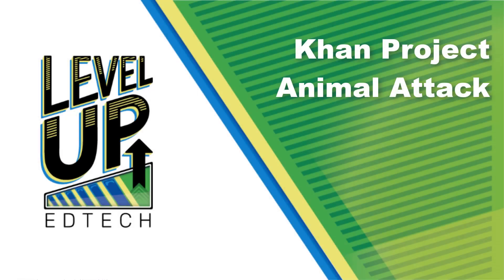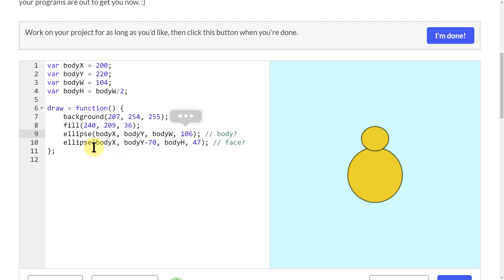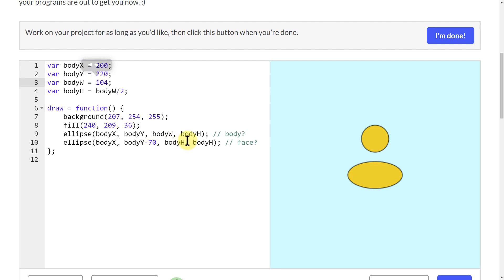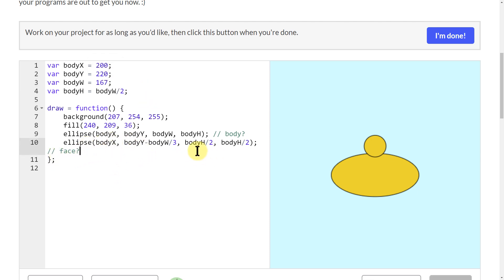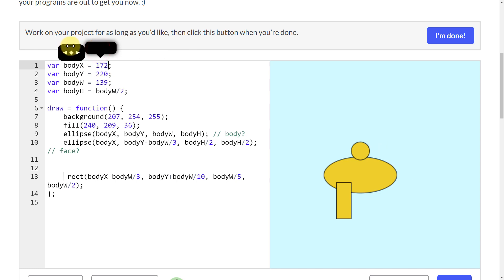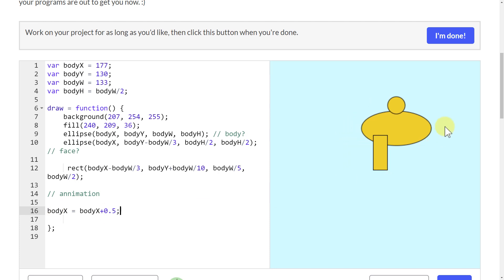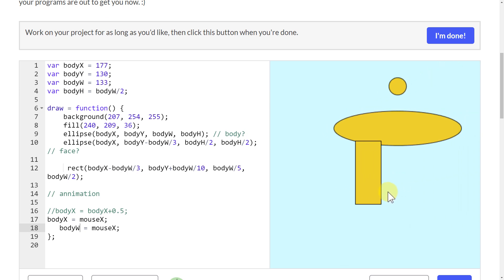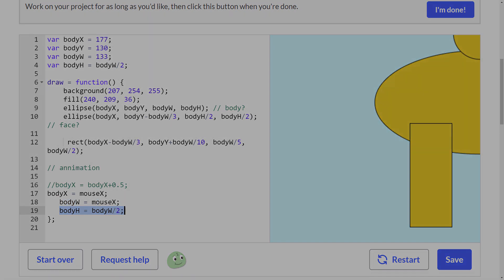13 Khan JS Project Animal Attack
13 Khan JS Project Animal Attack